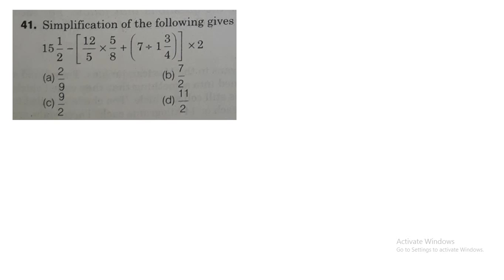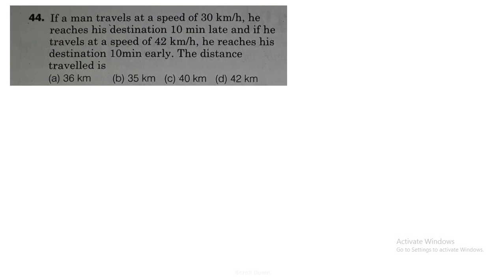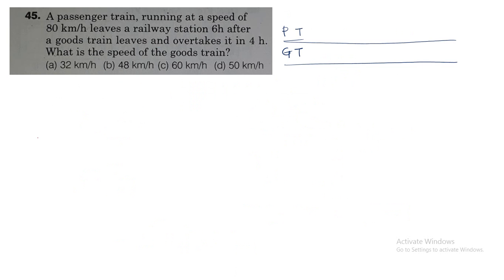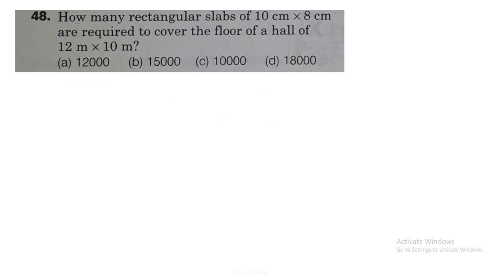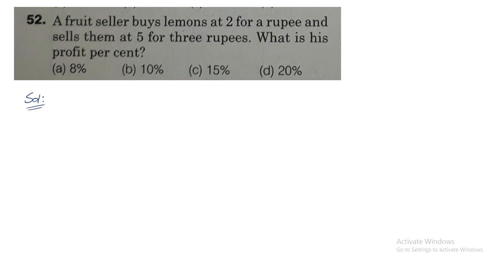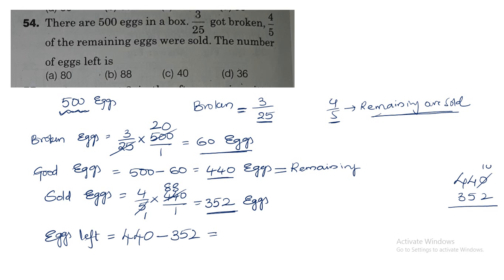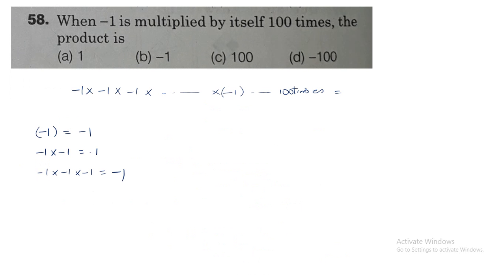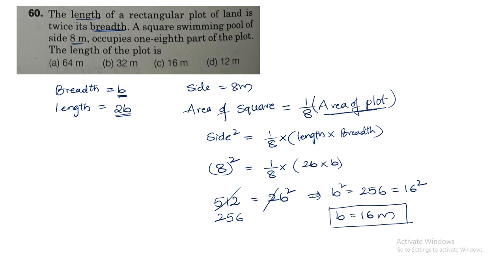JAWAHAR NAVODAYA VIDYALAYA SOLVED PAPER 2019